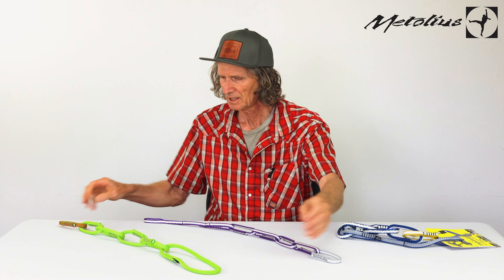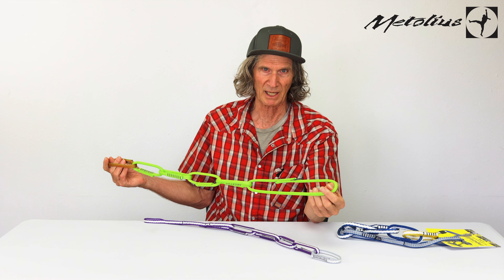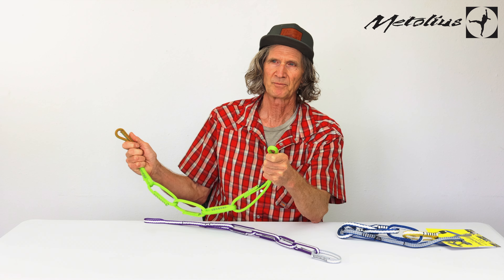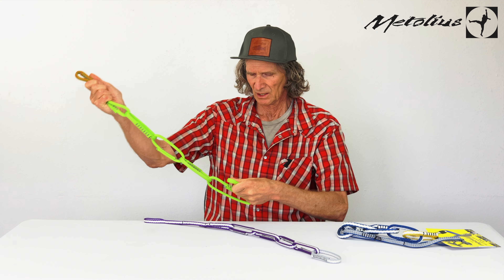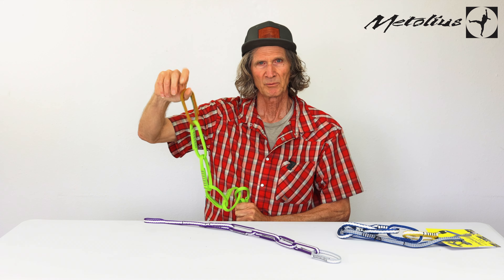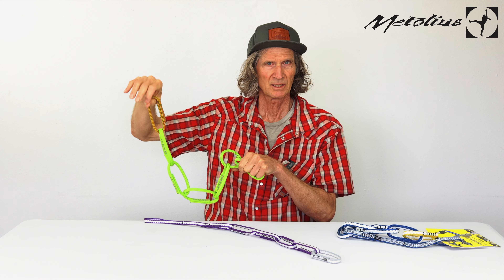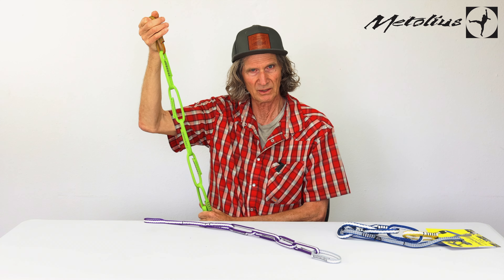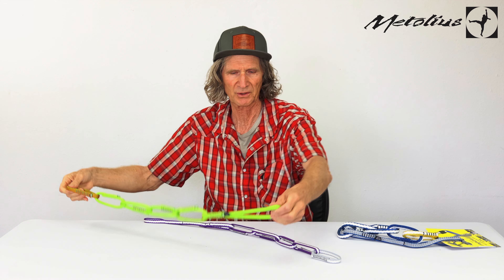Metolius PAS Overview: PAS 22, Dynamic PAS, Alpine PAS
PAS 22 - Strength: 22 kN (4950 lbf)